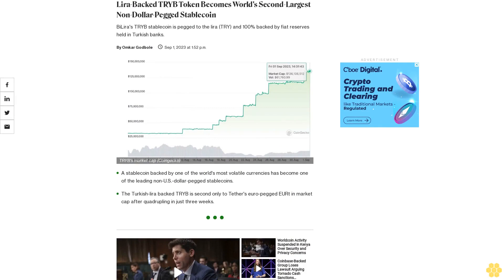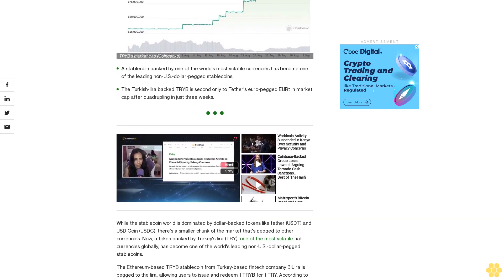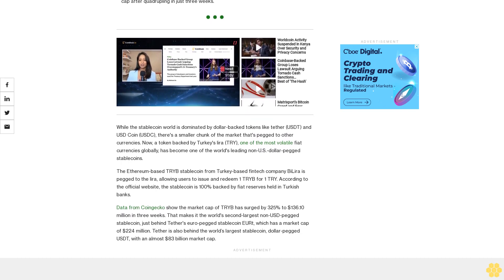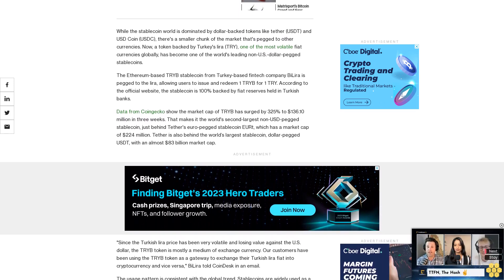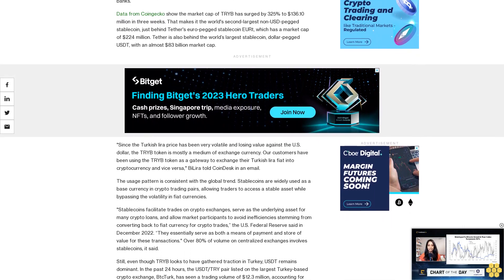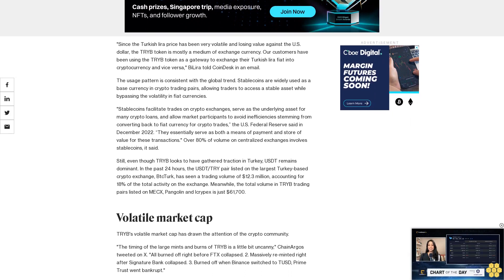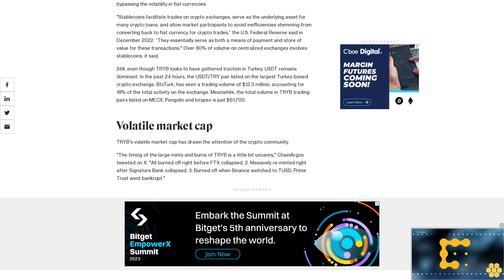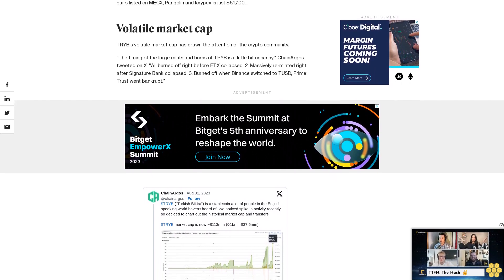Lira-Backed TRYB Token Becomes World's Second-Largest Non-Dollar-Pegged Stablecoin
BiLira's TRYB stablecoin is pegged to the lira (TRY) and 100% backed by fiat reserves held in Turkish banks.

A stablecoin backed by one of the world's most volatile currencies has become one of the leading non-U.S.-dollar-pegged stablecoins.

The Turkish-lira backed TRYB is second only to Tether's euro-pegged EURt in market cap after quadrupling in just three weeks.

While the stablecoin world is dominated by dollar-backed tokens like tether (USDT) and USD Coin (USDC), there's a smaller chunk of the market that's pegged to other currencies. Now, a token backed by Turkey's lira (TRY), one of the most volatile fiat currencies globally, has become one of the world's leading non-U.S.-dollar-pegged stablecoins.

The Ethereum-based TRYB stablecoin from Turkey-based fintech company BiLira is pegged to the lira, allowing users to issue and redeem 1 TRYB for 1 TRY. According to the official website, the stablecoin is 100% backed by fiat reserves held in Turkish banks.

Data from Coingecko show the market cap of TRYB has surged by 325% to $136.10 million in three weeks. That makes it the world's second-largest non-USD-pegged stablecoin, just behind Tether's euro-pegged stablecoin EURt, which has a market cap of $224 million. Tether is also behind the world’s largest stablecoin, dollar-pegged USDT, with an almost $83 billion market cap.

"Since the Turkish lira price has been very volatile and losing value against the U.S. dollar, the TRYB token is mostly a medium of exchange currency. Our customers have been using the TRYB token as a gateway to exchange their Turkish lira fiat into cryptocurrency and vice versa," BiLira told CoinDesk in an email.

The usage pattern is consistent with the global trend. Stablecoins are widely used as a base currency in crypto trading pairs, allowing traders to access a stable asset while bypassing the volatility in fiat currencies.

"Stablecoins facilitate trades on crypto exchanges, serve as the underlying asset for many crypto loans, and allow market participants to avoid inefficiencies stemming from converting back to fiat currency for crypto trades,” the U.S. Federal Reserve said in December 2022. “They essentially serve as both a means of payment and store of value for these transactions." Over 80% of volume on centralized exchanges involves stablecoins, it said.

Still, even though TRYB looks to have gathered traction in Turkey, USDT remains dominant. In the past 24 hours, the USDT/TRY pair listed on the largest Turkey-based crypto exchange, BtcTurk, has seen a trading volume of $12.3 million, accounting for 18% of the total activity on the exchange. Meanwhile, the total volume in TRYB trading pairs listed on MECX, Pangolin and Icrypex is just $61,700.

Volatile market cap.

TRYB's volatile market cap has drawn the attention of the crypto community.

"The timing of the large mints and burns of TRYB is a little bit uncanny," ChainArgos tweeted on X. "All burned off right before FTX collapsed. 2. Massively re-minted right after Signature Bank collapsed. 3. Burned off when Binance switched to TUSD, Prime Trust went bankrupt."

In an email to CoinDesk, BiLira explained that, unlike other stablecoin projects, it mints and redeems tokens in batches to avoid unsustainable gas fees.

The company pre-mints an average of two days of supply and keeps it in a pre-mint wallet. The amount to be pre-minted depends on the daily issuance...